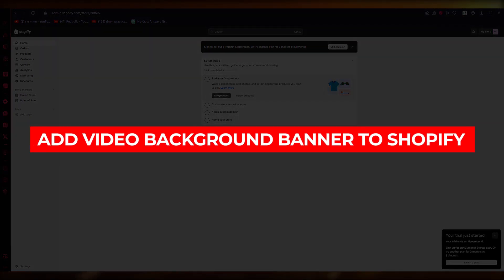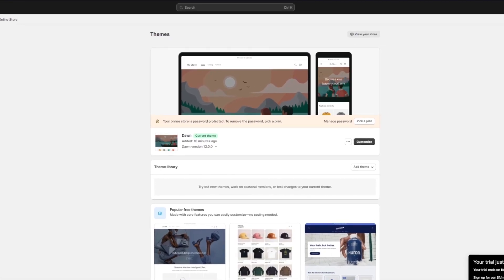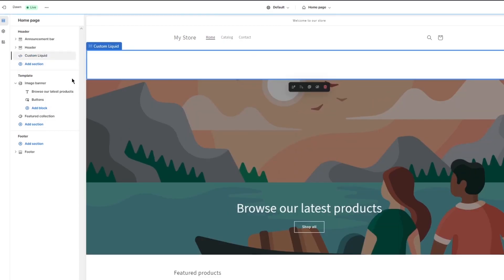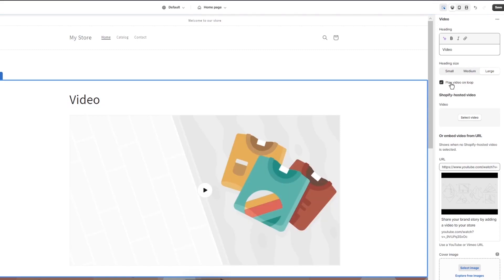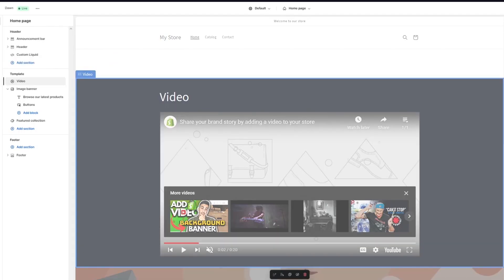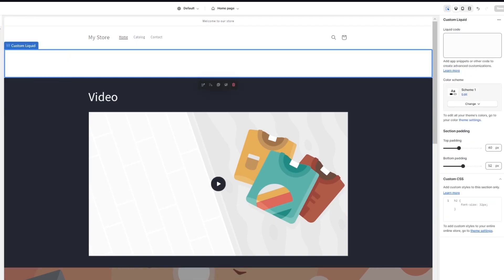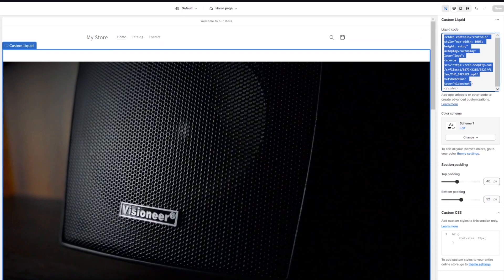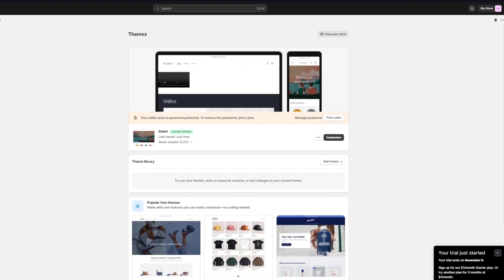How To Add Video Background Banner To Shopify Homepage (2026)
Adding a video background banner to your Shopify homepage is a simple and effective way to make your online store stand out. First, navigate to the "Themes" section in your Shopify dashboard and click on "Customize" for your chosen theme. From there, select the "Sections" tab and choose "Add section" to add a new section to your homepage.

Next, select the "Video banner" option and upload your desired video. You can then customize the banner by adjusting the video size, text, and button placement. Once you are satisfied with the design, save your changes and your video background banner will be live on your homepage, enhancing the visual appeal of your Shopify store.